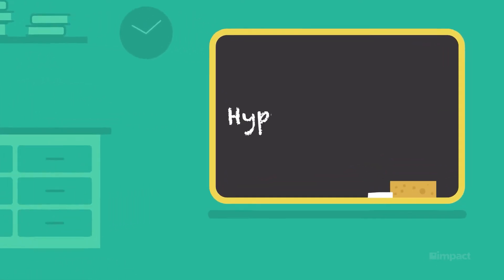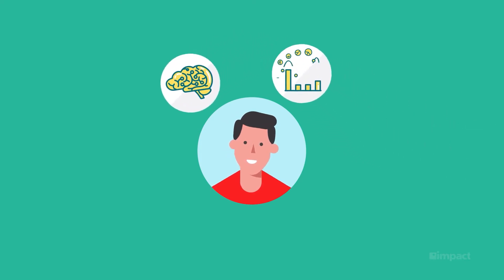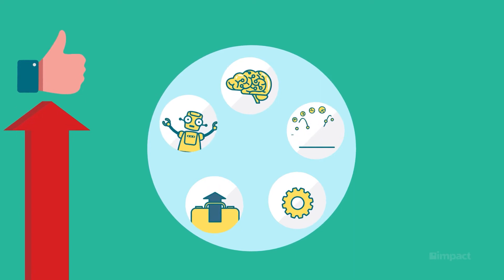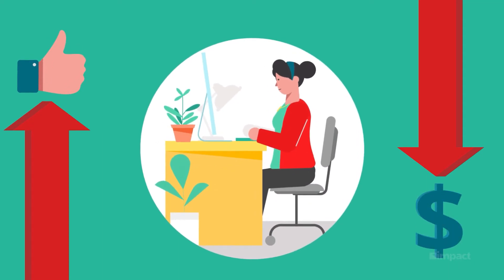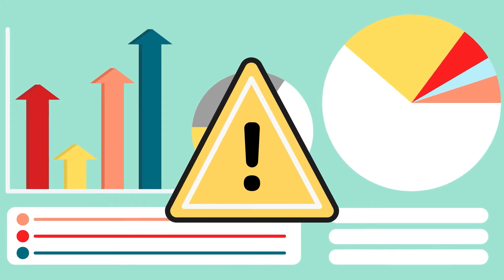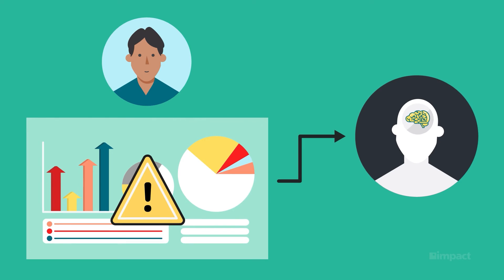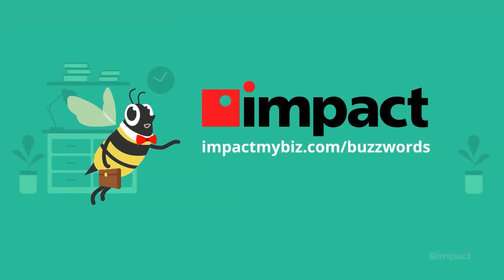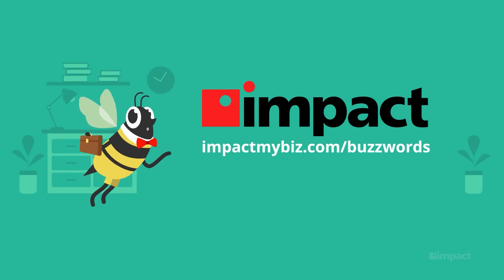What Is Hyperautomation? | Buzzwords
Hyperautomation definition: Hyperautomation is the combined use of several technologies and solutions that can be leveraged to systematically identify and automate as many business operations processes as feasible.

What Is Hyperautomation?
Business automation is critical for the operations of modern organizations.

Even small SMBs can benefit from a certain degree of automation like automated invoices.

For larger companies, there are a raft of applications for automation, whether it’s the payroll, customer service, onboarding, data handling—the possibilities for automation are many.

Technologies like robotic process automation (RPA) have been increasing in popularity in recent years, to the extent that the RPA market is currently growing at a rate of 31% each year and is expected to be worth $4 billion by 2025.

So, what happens when a business gets a taste of automating individual tasks and wants to apply it on a larger scale?

That’s where hyperautomation comes in.

Hyperautomation uses a variety of tools and solutions, like data mining, RPA, low-code, document management, machine learning and artificial intelligence to create a working “loop” that can be used by companies to identify automatable tasks to create as efficient a business as possible.

Watch this Buzzwords video to get a brief overview of what hyperautomation is, why businesses use it, and its benefits.